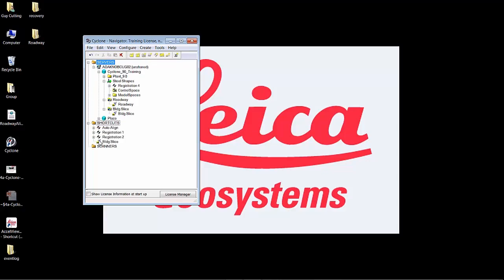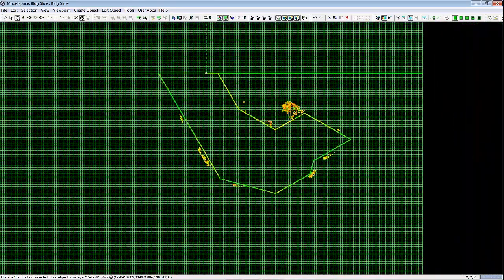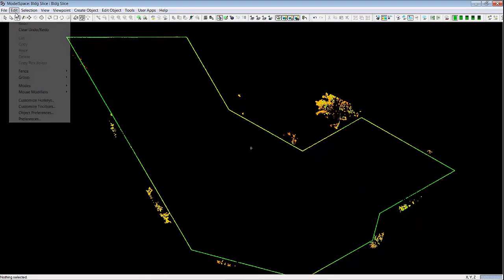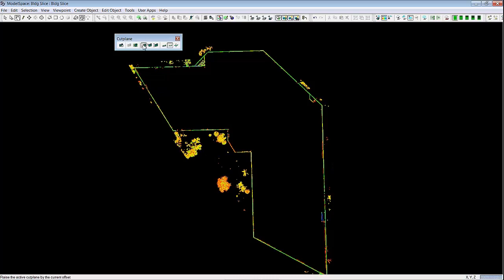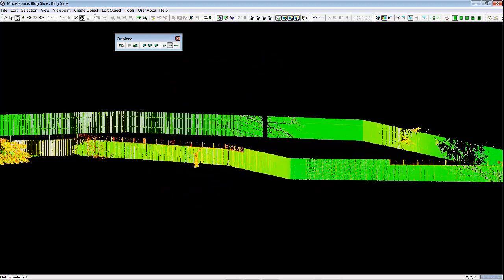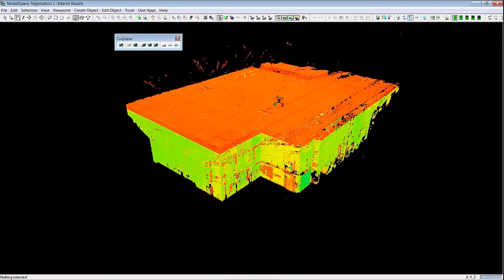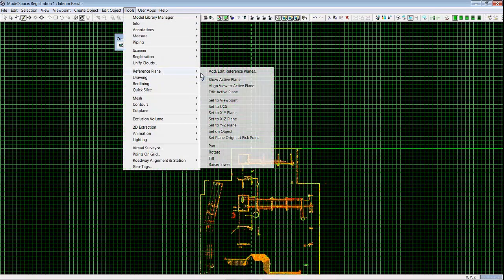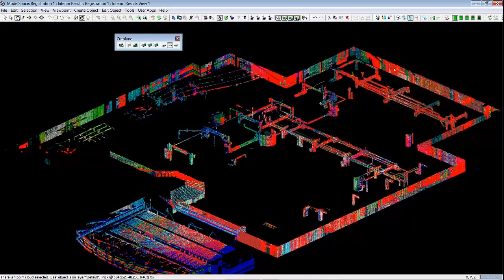Leica Cyclone 9.0 - Quick Slice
This video demonstrates Cyclone 9.0's new Quick Slice feature. The new Quick Slice is yet another high productivity tool which greatly improves, simplifies and speeds up the process of drafting foot prints of buildings, room plans, etc.